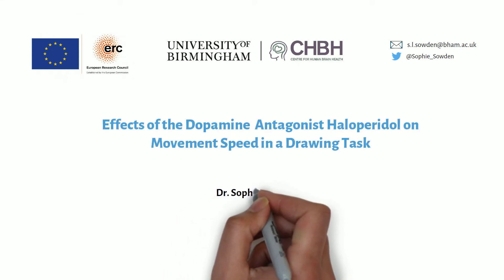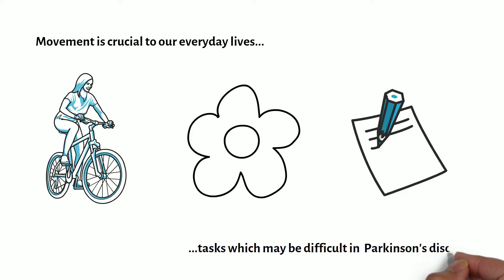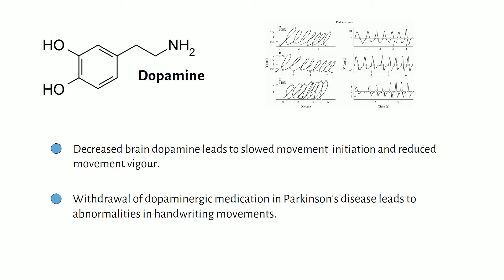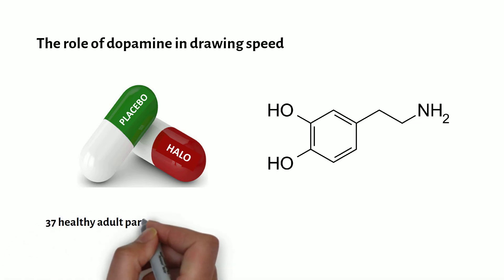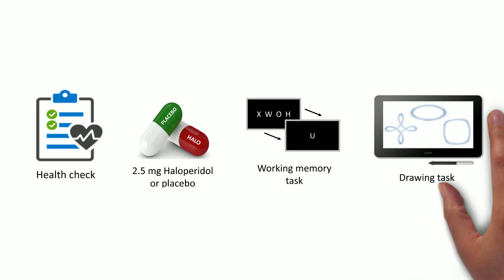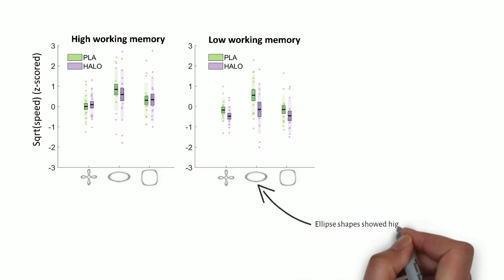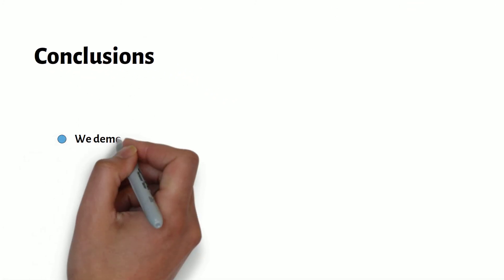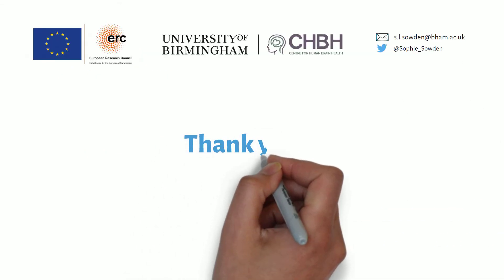The role of dopamine on movement speed in a drawing task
We administered the dopamine antagonist haloperidol vs. placebo to investigate the role of the neurotransmitter dopamine on drawing speed in a range of drawing movements. Haloperidol can lead to decreased levels of dopamine in the brain (particularly in the striatum) as seen in Parkinson’s disease and here resulted in slowed drawing speed across a range of drawing movements. This work has implications for understanding movement difficulties in Parkinson’s disease and describes the potential effects of oral administration of haloperidol on movement speed. Follow Sophie on Twitter @Sophie_Sowden.